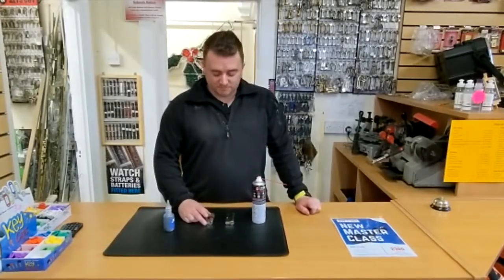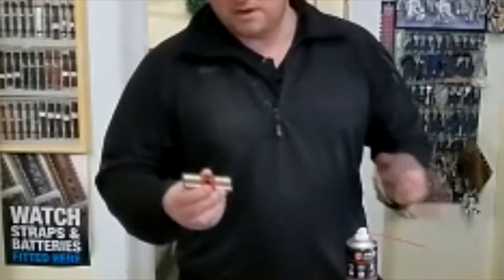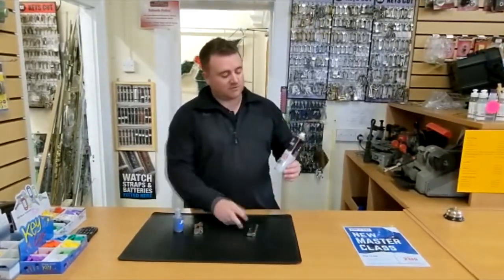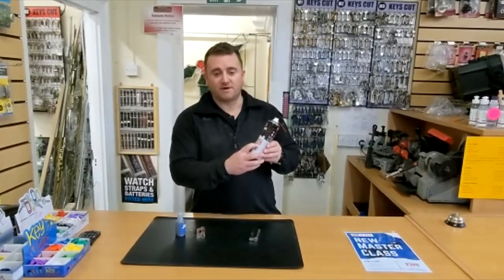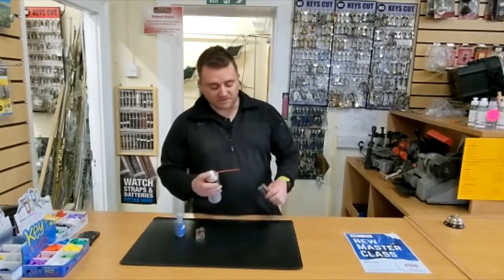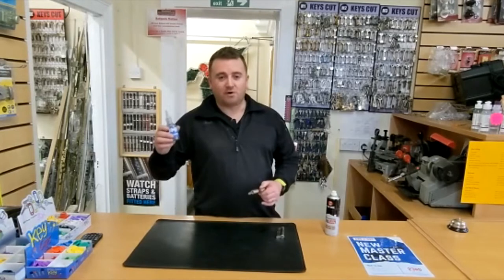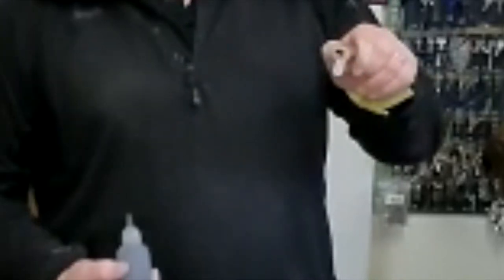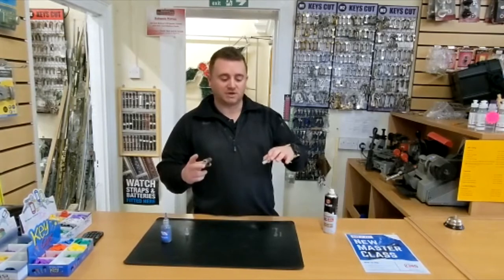How To Maintain Your Cylinder Locks (OIL IS NOT ALWAYS THE ANSWER)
In this video, our locksmith engineer James shows you how to properly maintain euro cylinder and Ultion/dimple locks for your doors, using 3 in 1 oil with PTFE and graphite powder. We hope this helps!

Address: 32 Bolton Road, Atherton, M46 9JY

Credits
Editor: Ste Barker (Train Locksmiths Ltd)
Locksmiths: James McDonald (Train Locksmiths Ltd)